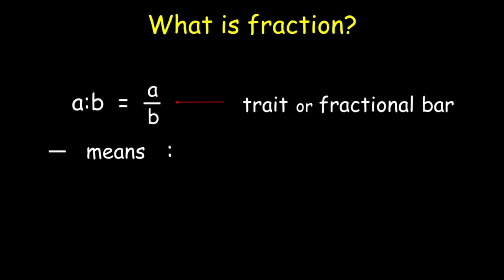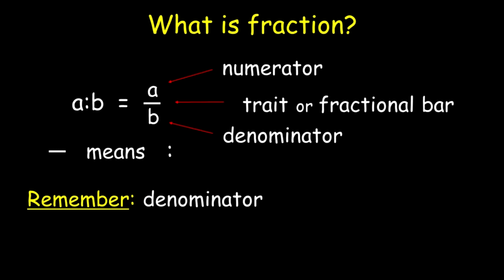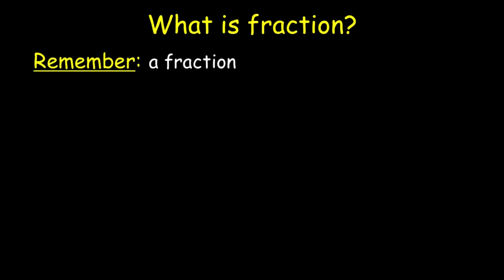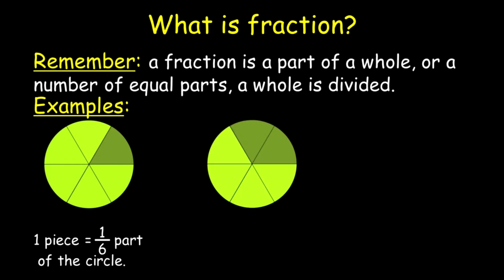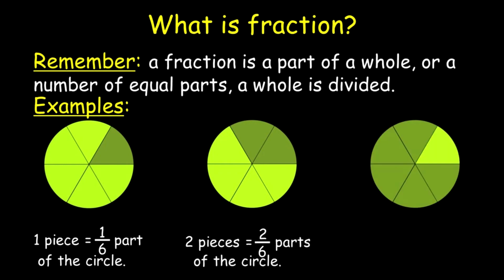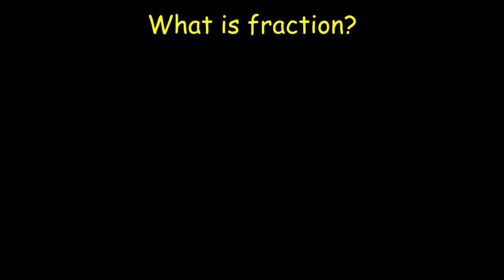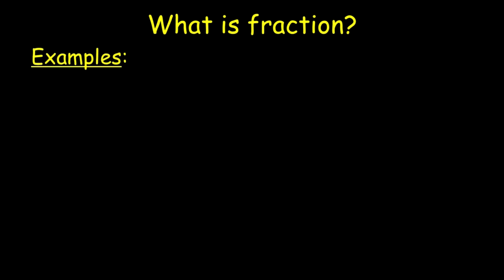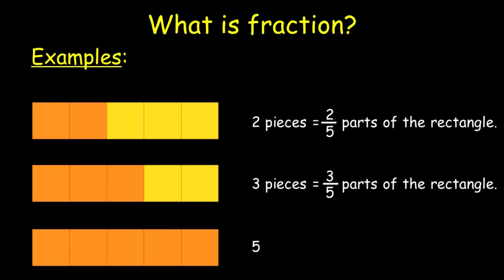What is Fraction? 1-1.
This video is the first in the playlist about fraction and it is very important for the further learning of fractions. In the video we’ll try to find out what a fraction is and to understand what it is for in common life. The main idea is that any division of two numbers may be replaced as a fraction. Also it is told how to represent a part of a divided object as a fraction.
Simple explanation is suitable for everyone.mathematics,maths